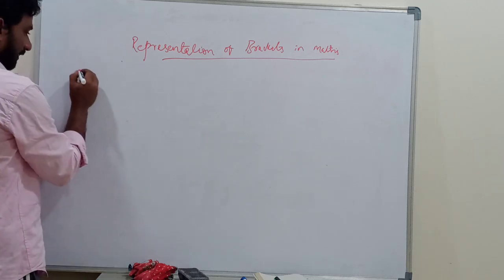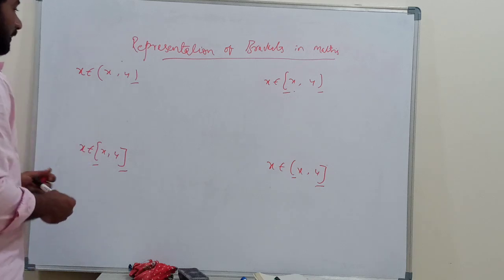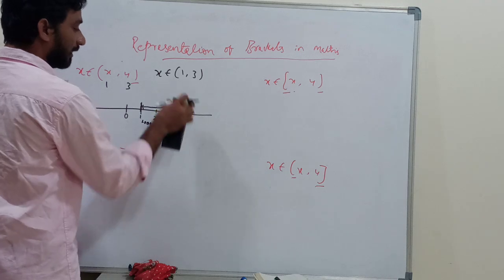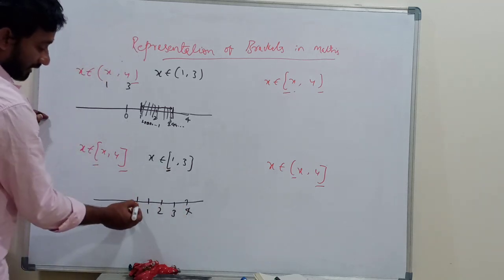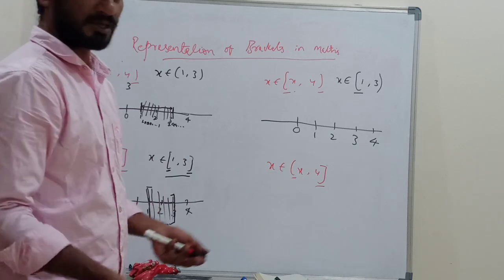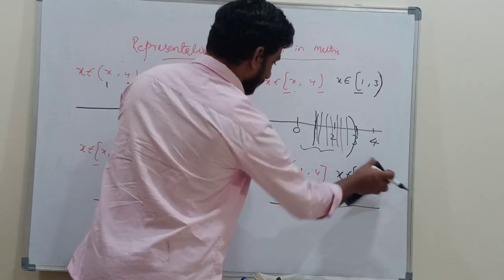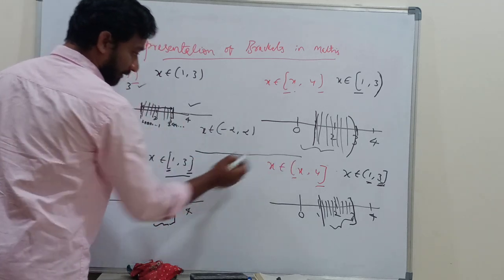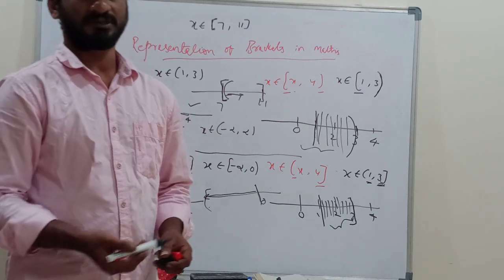Functions //[ ]//Intervel of Function// Mathematics//for school and college//telugu//Basic Maths